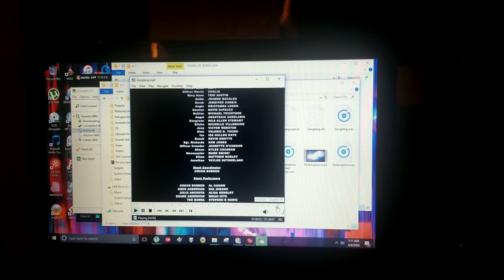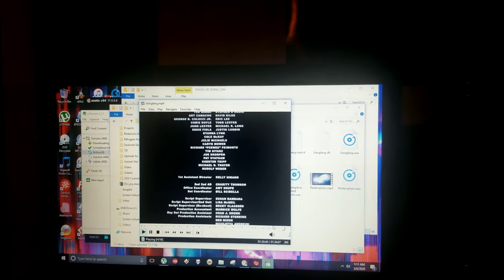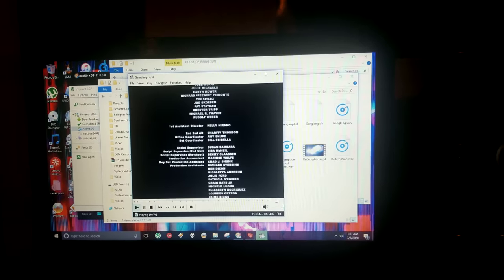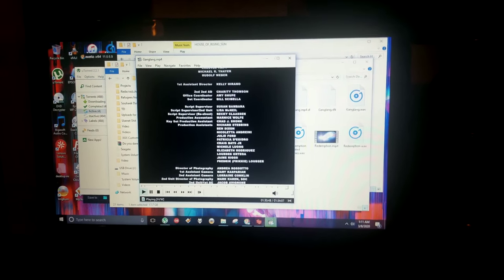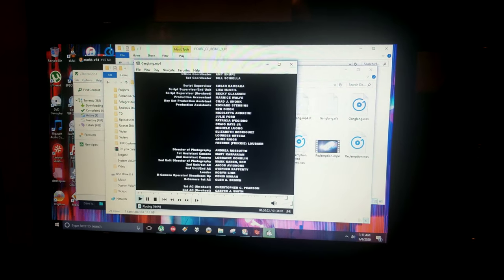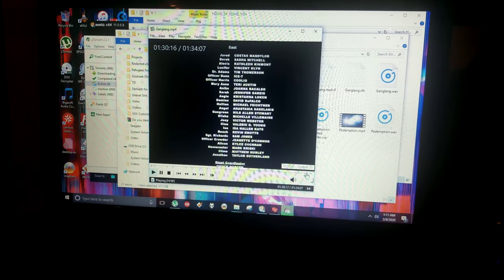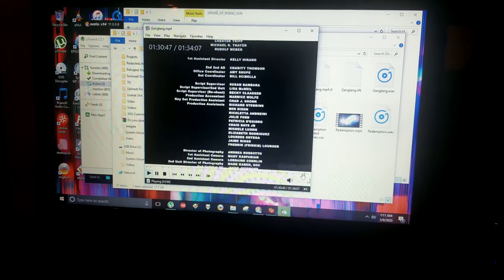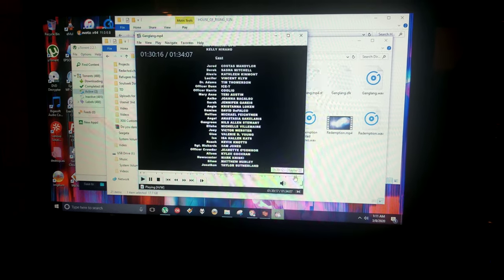Demon, the Fuck are you Doing?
David DeFalco is a fucking cheapstake, holy shit!